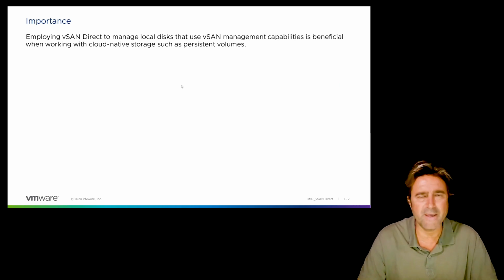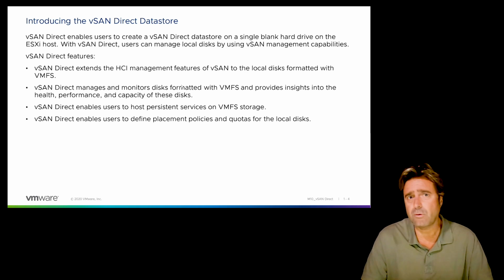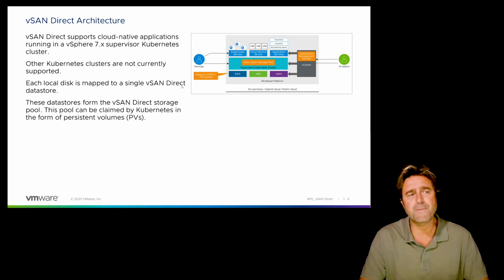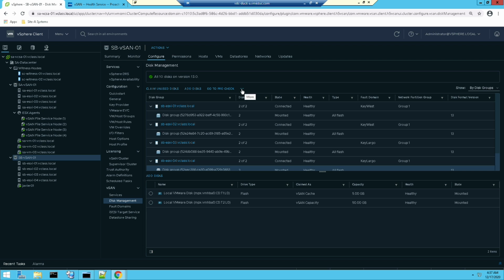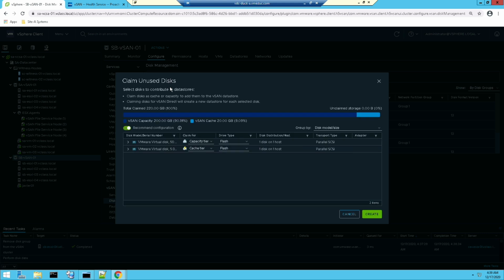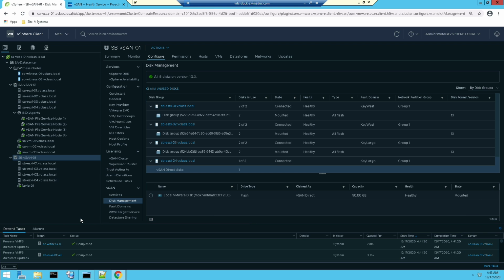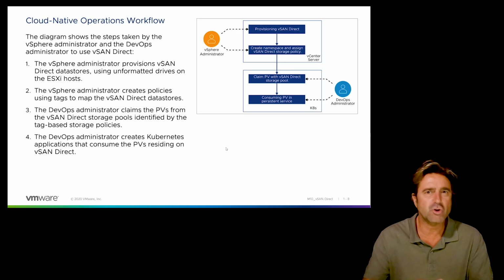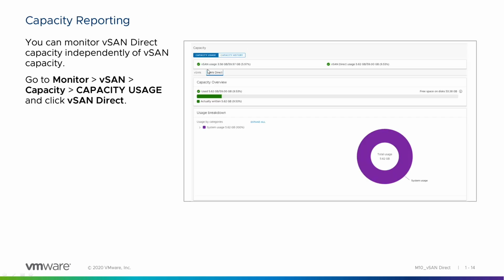M10L1 Configure and Manage vSAN Direct for Cloud Native Applications